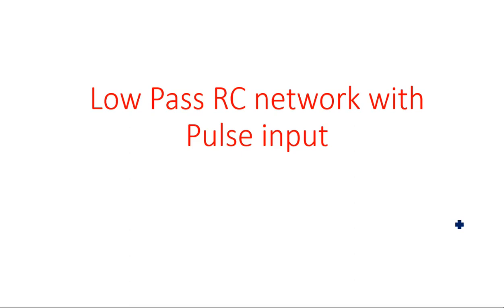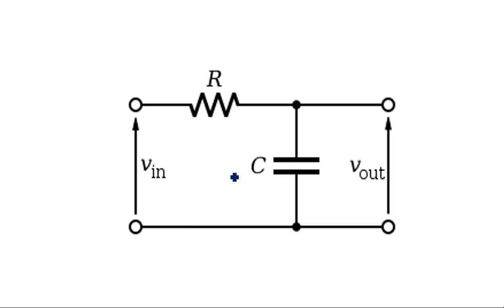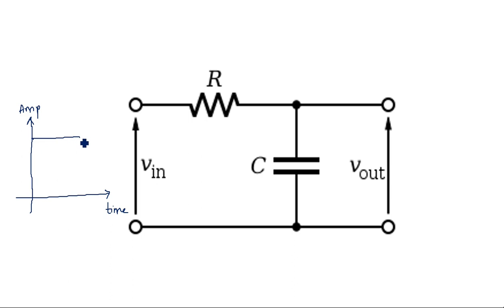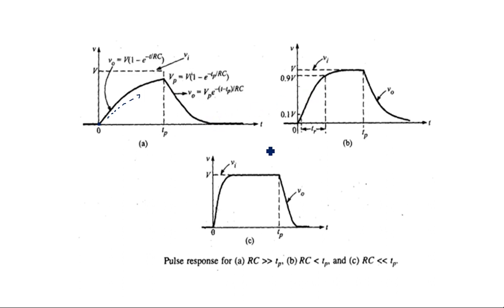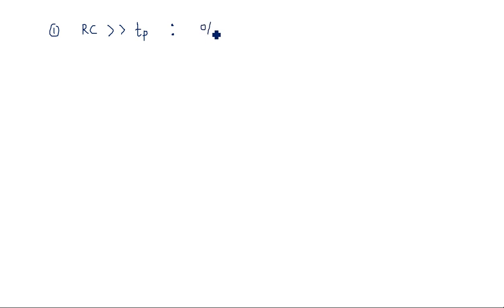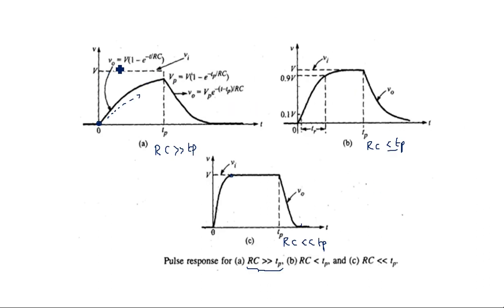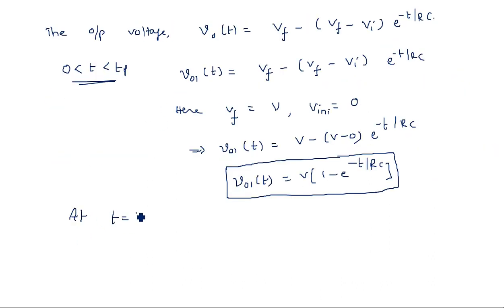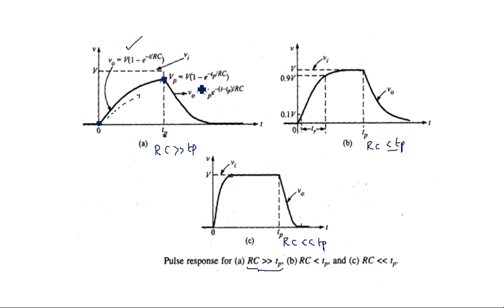Low Pass RC network | Pulse input | Pulse Digital Circuits | Lec-04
Low Pass RC network with Pulse Input
Pulse Response